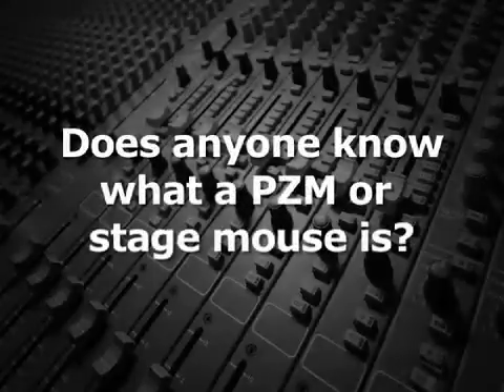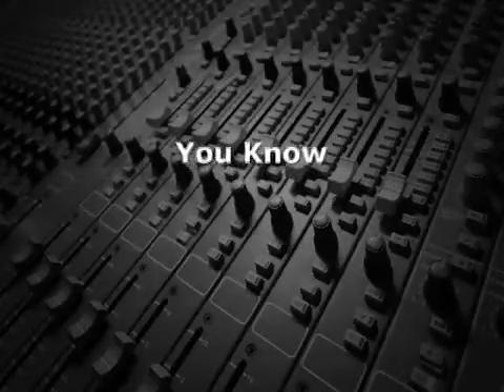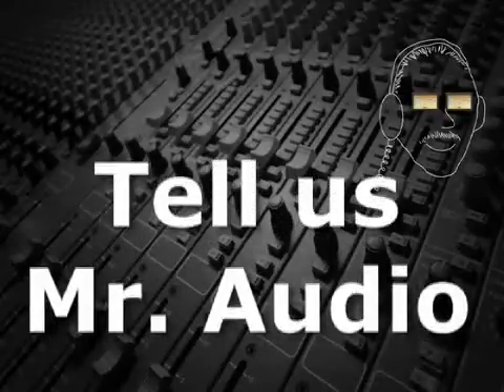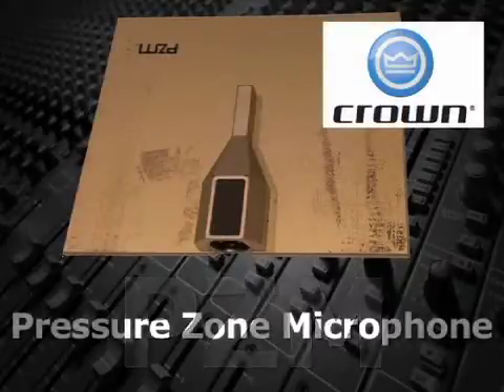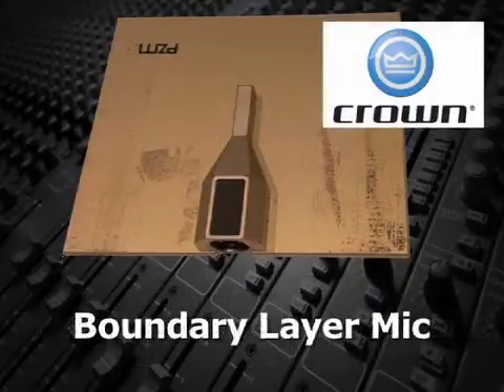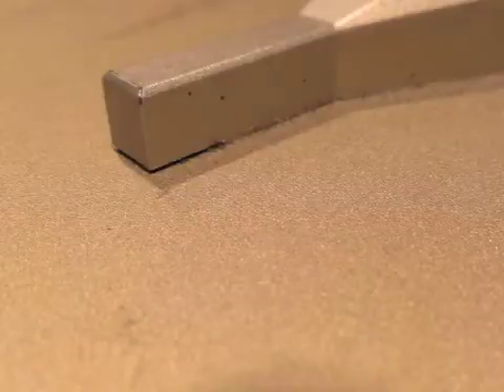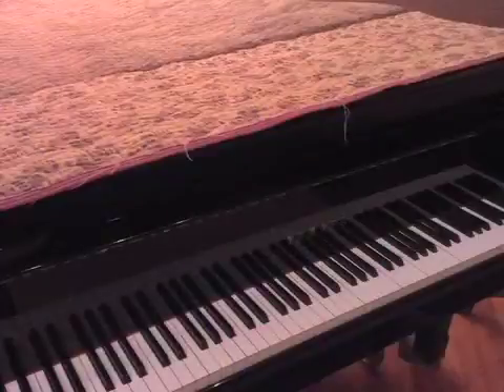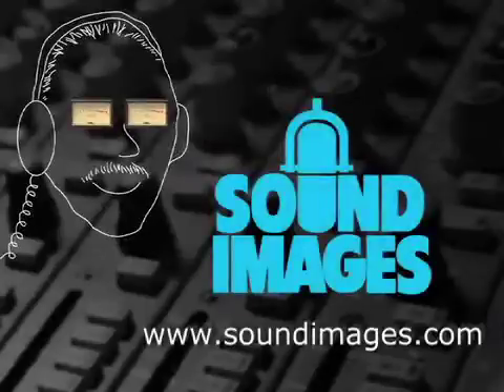Boundary Layer Mics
A PZM (a trademark of Crown Audio) is a Pressure Zone Microphone, also known as a boundary layer mic. In most cases a PZM has a small omnidirectional capsule that's a few thousandths of an inch from a flat plate that becomes part of the boundary layer when it's connected to a surface like a floor, wall, or instrument soundboard.

PZMs can be useful in recording a piano, since the mic can be attached to the soundboard or underside of the piano lid.  Then the lid can be completely closed to eliminate bleed from other instruments.

PZMs can be attached to ceilings, floors, or walls to pick up an entire musical ensemble or to capture sounds from sporting events.

Another type of boundary layer mic, called a "stage mouse" or "mic mouse", was developed by ElectroVoice, and is often used in theatrical productions.   This arrangement employs a cardioid pattern mic that sits in a shock-absorbing cradle that holds the mic's capsule very close to the surface of the floor.  As the actors sing or speak, the sound wave travels across the boundary layer on the floor, and is picked up by the stage mouse.